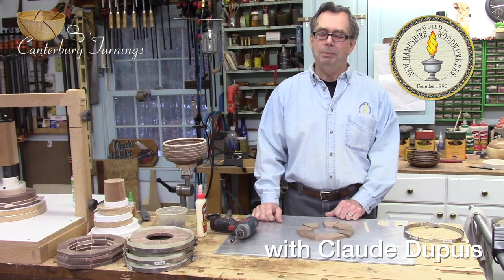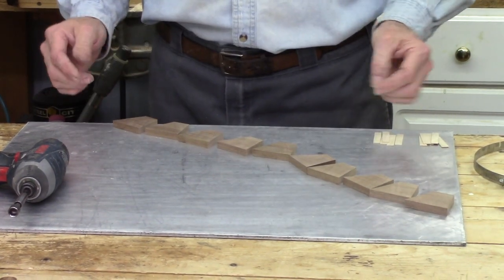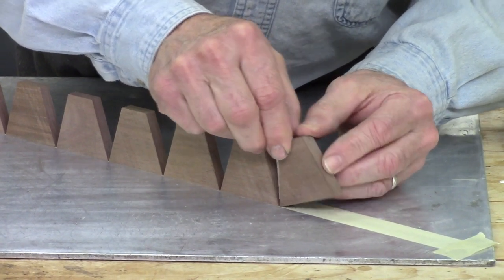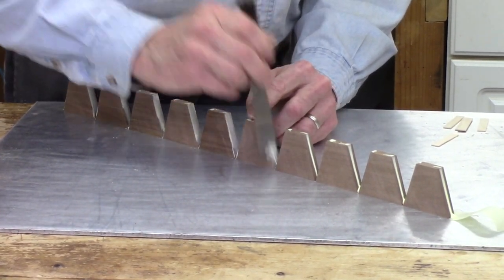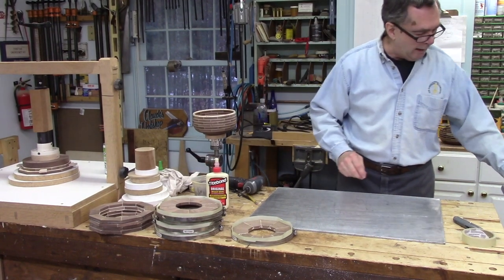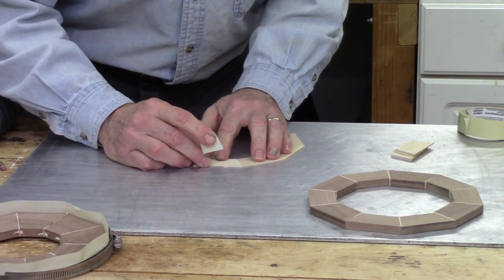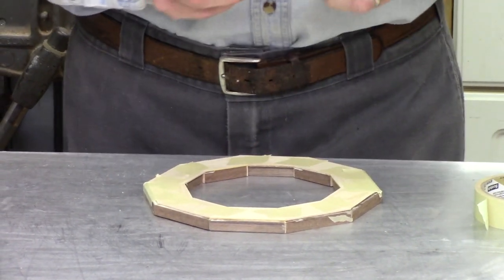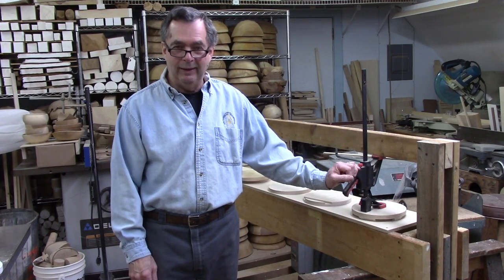Gluing Segments with Veneers with Claude Dupuis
Claude Dupuis is an accomplished segmented turner. is where you will find a large number of custom bowls and other turned products.